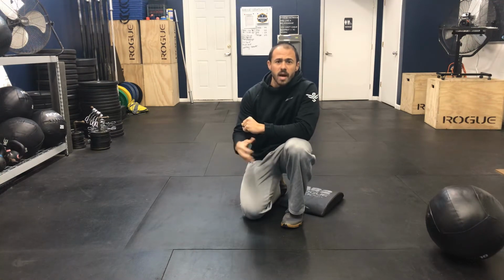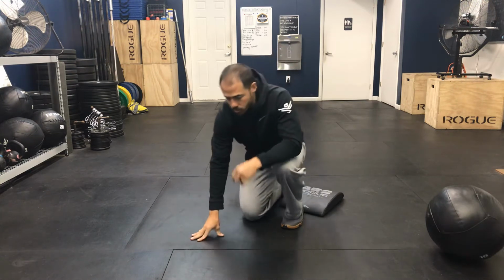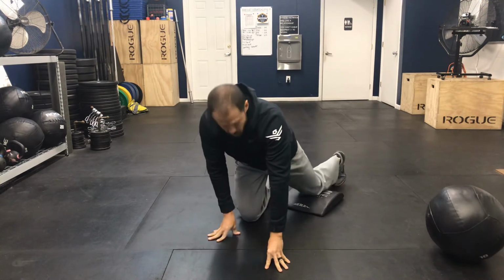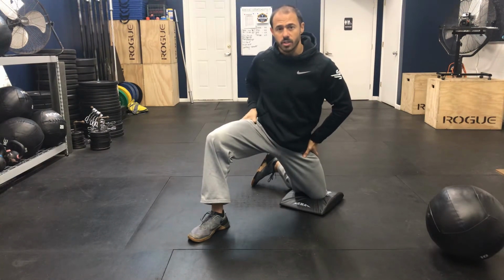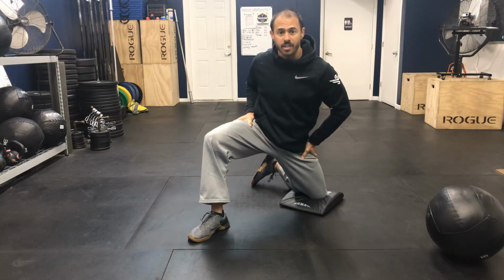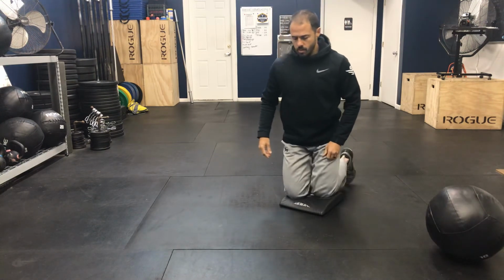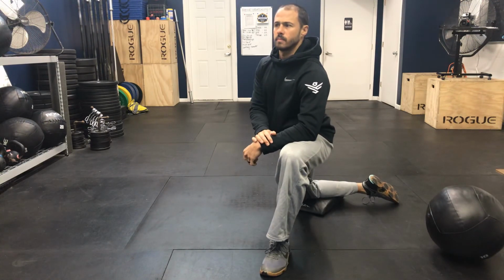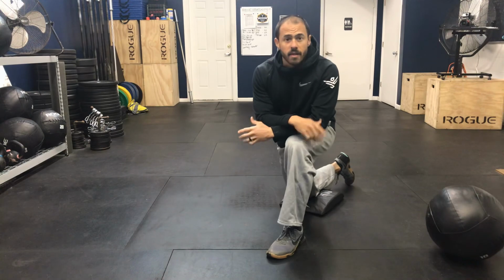The Ballerina Stretch | A Tutorial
The ballerina improves flexibility in the groin area as well as the hips.  You will begin in a lunge position with one foot forward while the knee of your other leg rests on the floor behind you. Then you will bend your rear leg to be perpendicular to the centerline of your body. The forward shin remains at a 90 degree angle vs. the floor.

Signum CrossFit
728 Baltimore Pike Unit 115
Bel Air, MD 21015